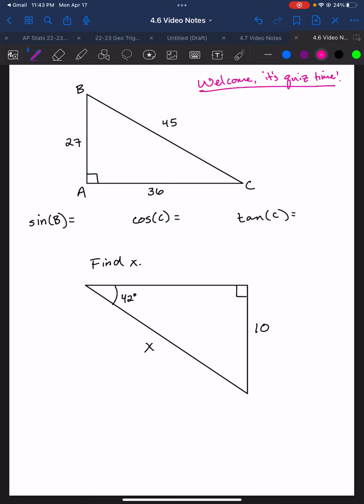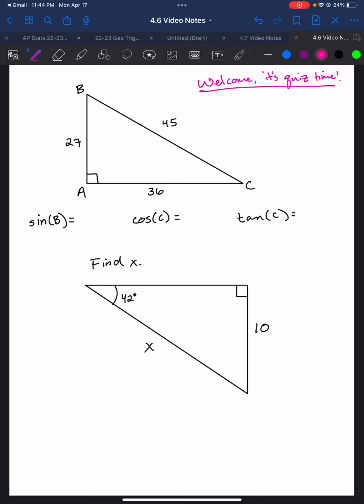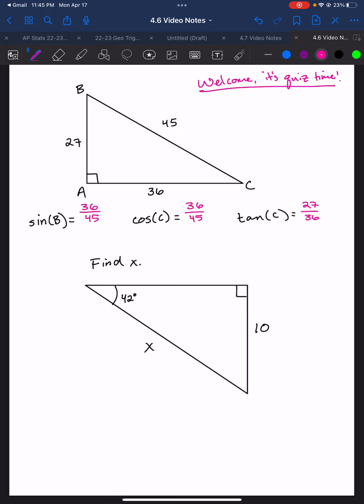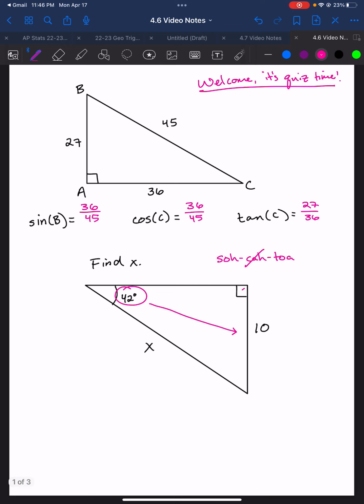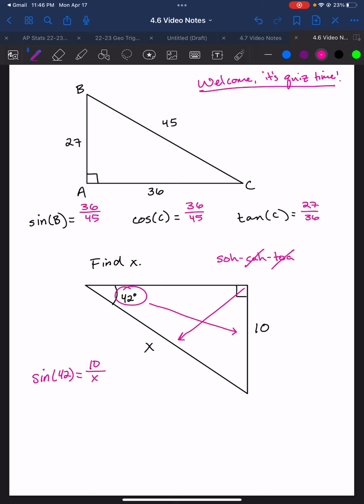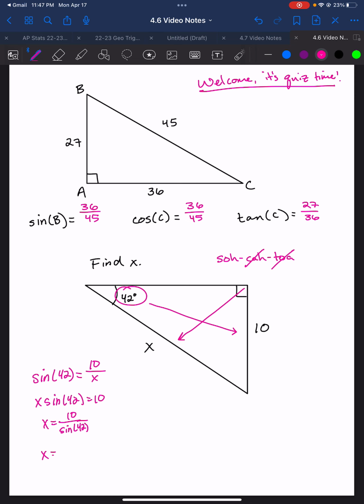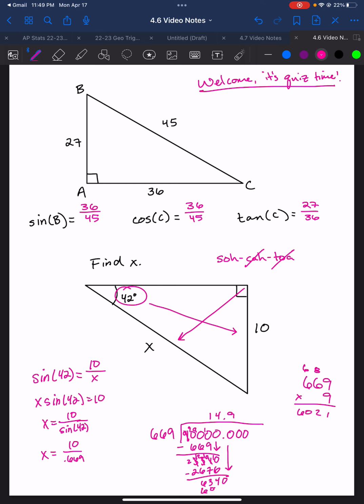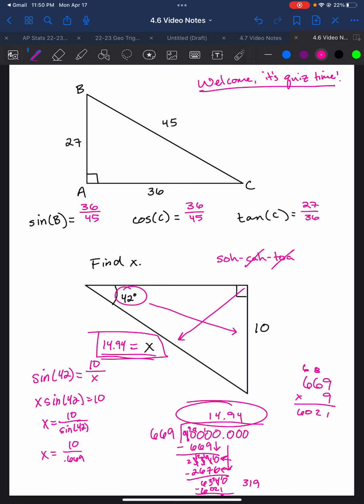4.6 Warm Up Video